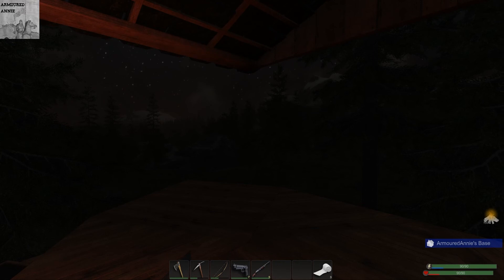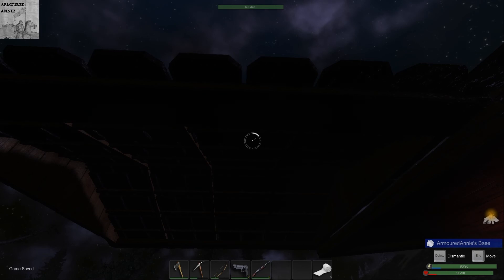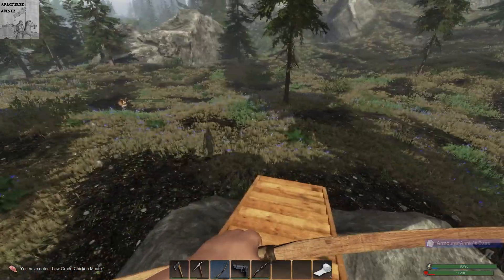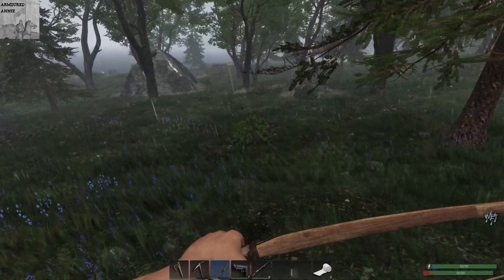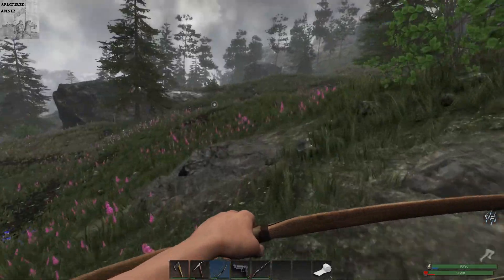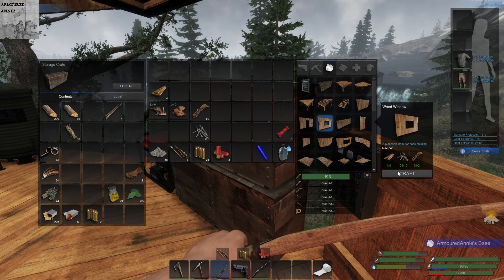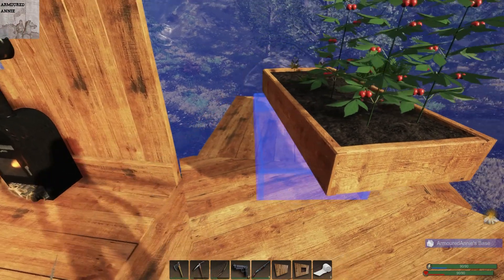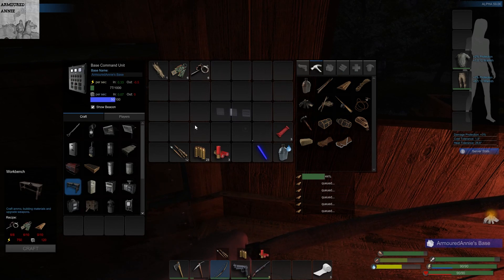Can Annie Learn Her Lesson?! | Subsistence Single Player Gameplay | Season 1 Ep 6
In which we discover whether or not Annie really paid attention to the training video provided by Arpeggio on how to shoot a wolf...

Subsistence Gameplay Series

Subsistence Description:
Subsistence is a sandbox, first person, open-world survival game (singleplayer or cooperative multiplayer). Struggle to build a base and gear-up in the hostile environment. Defend yourself from wildlife and AI hunters (who also build bases in the world).